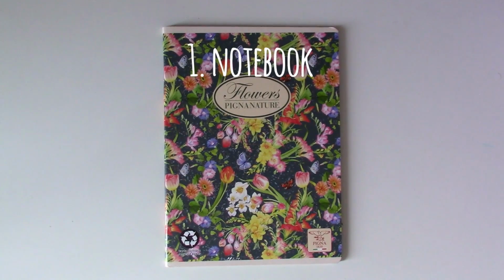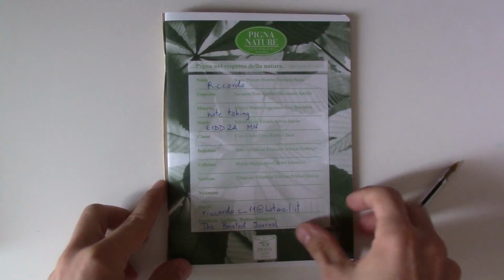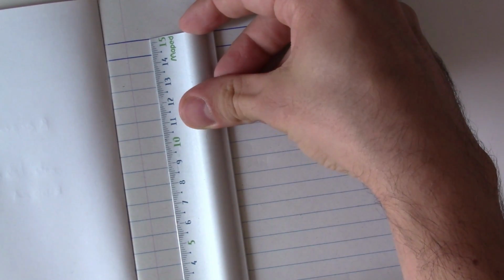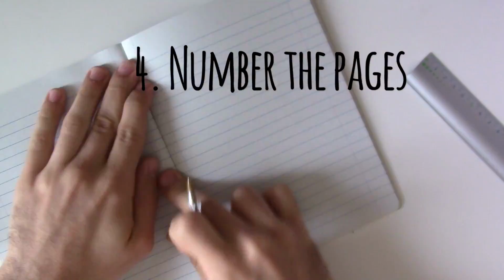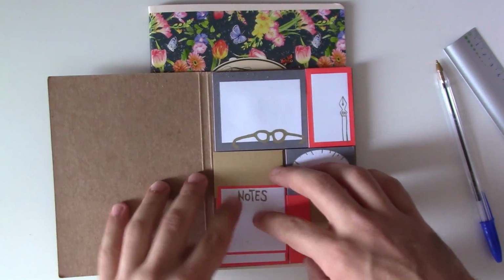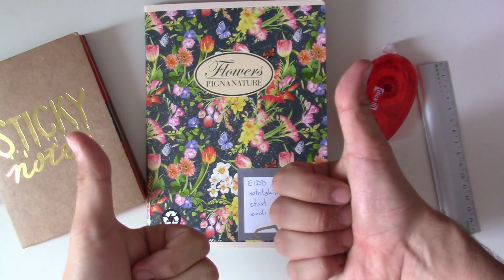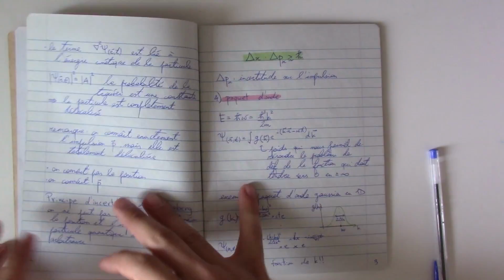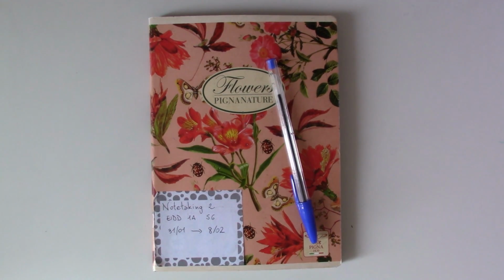How I organize my notes | BACK TO SCHOOL Ep. 4 | The Boosted Journal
Hello you Boosted People!

It's Back-To-School Time and I've decided to start the school year with a FULL WEEK OF DAILY UPLOADS!

In today's episode I'm showing you how I set up my notetaking notebook to be 100 productive and to keep my notes clean & organised!